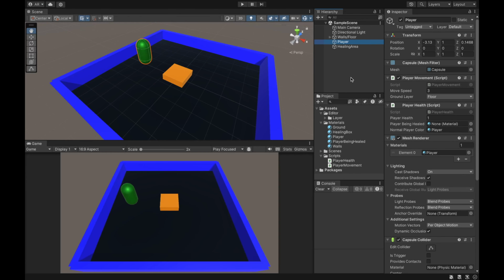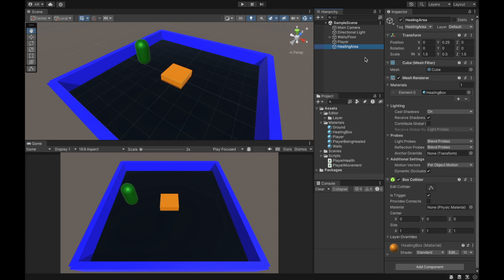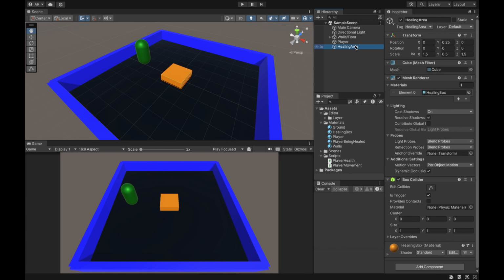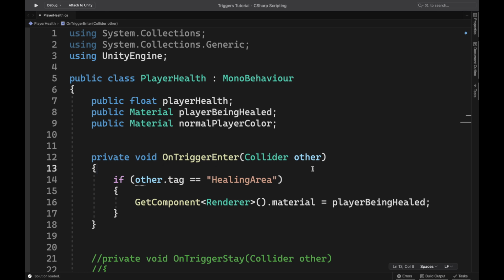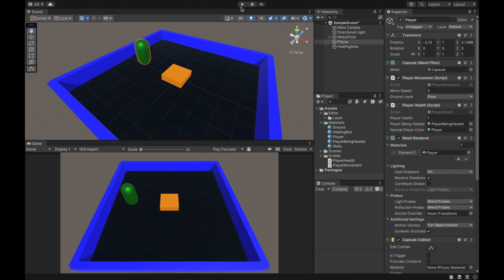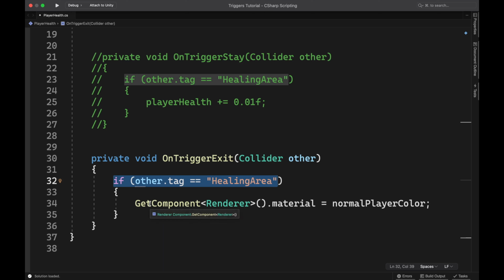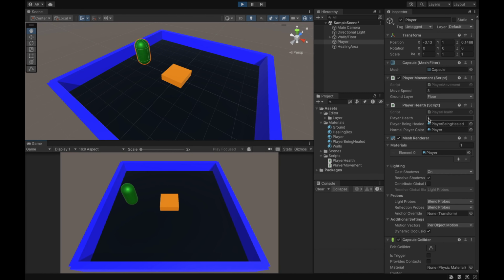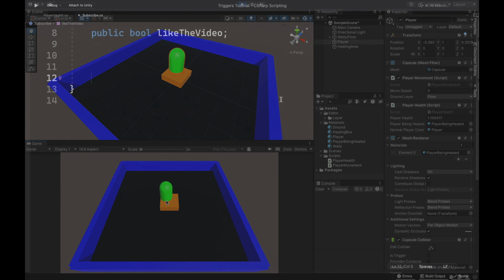Intro to Trigger Methods in Unity! - C# Scripting Essentials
In this Unity tutorial, I dive deep into the three essential trigger methods: OnTriggerEnter, OnTriggerStay, and OnTriggerExit. Learn how to create an immersive healing area in your game where the player's attributes dynamically change. Watch as I walk you through setting up the necessary components, scripting in C#, and explaining the Unity physics engine requirements for trigger interactions. By the end of this video, you'll know how to change the player's color when they enter the healing zone, increase their health with OnTriggerStay, and revert the color back with OnTriggerExit. Perfect for game developers interested in adding interactive elements to their Unity projects.

0:32 Scene Setup
1:09 Essential components for Trigger Methods to work
2:42 OnTriggerEnter() explanation/play test
5:08 OnTriggerExit() explanation/play test
6:04 OnTriggerStay() explanation/play test